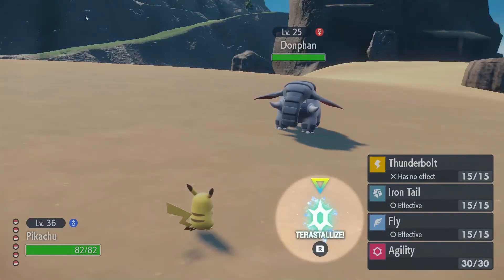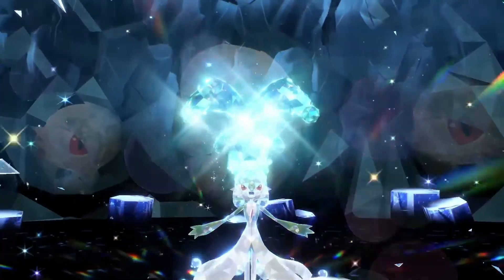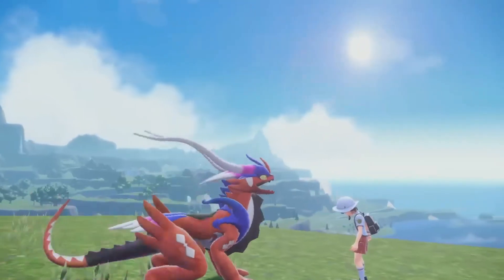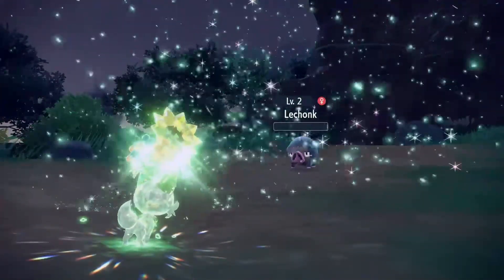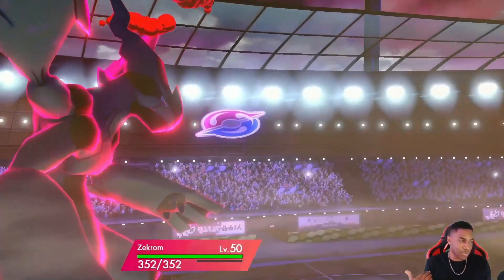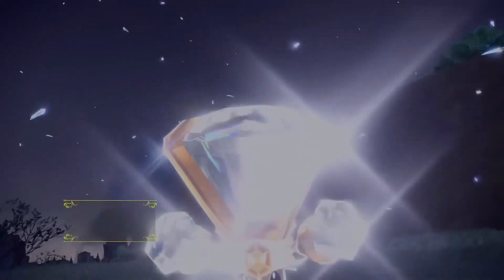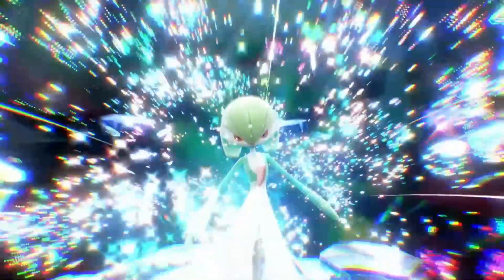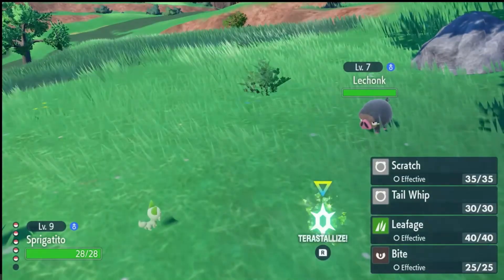Explaining Everything So Far Of The New Terastal Mechanic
Sup guys! Back with another video discussing the new terastillize battle mechanic that will be in Pokémon Scarlet & Violet. Going over everything shown so far for the mechanic but I obviously can't understand everything yet because the games are not officially released! Enjoy!